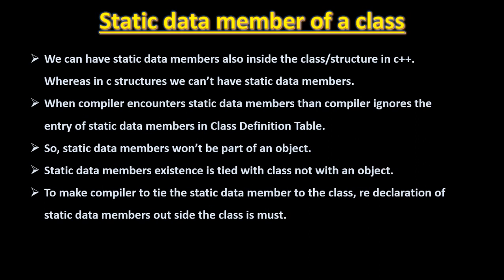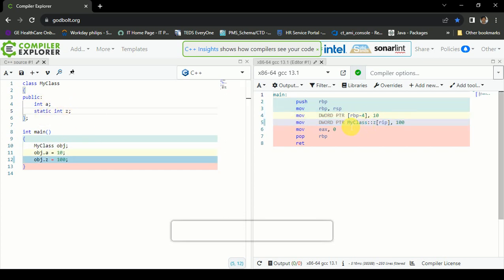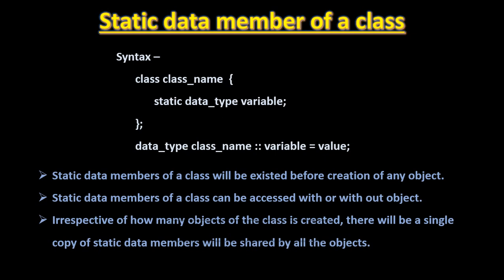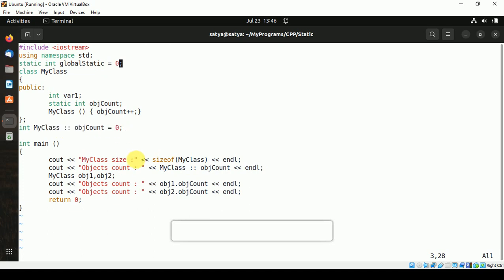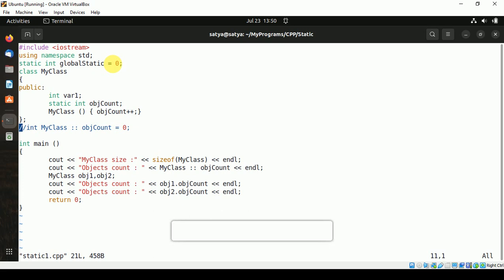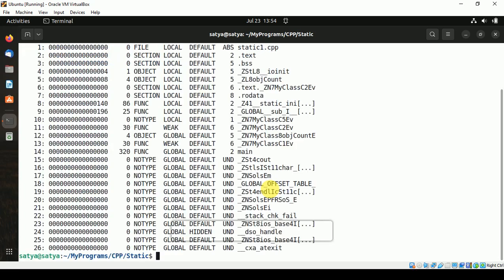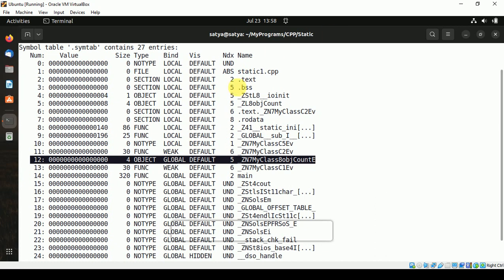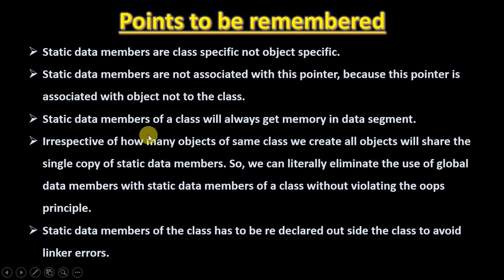OOPS With CPP | Session 42 | Static Data members | InDepth | Fresher to 6+ Years experience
In this video i have discussed about how to use static data members inside the class and also i have discussed how can we eliminate the use of global data members with static data members of a class.